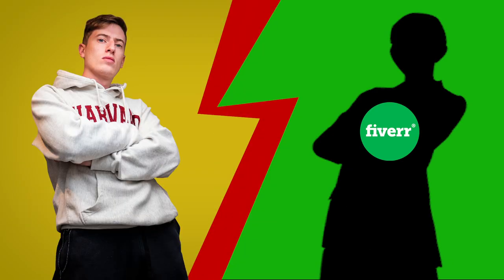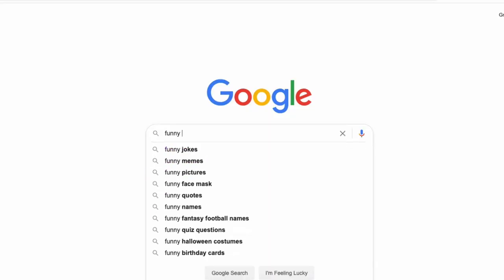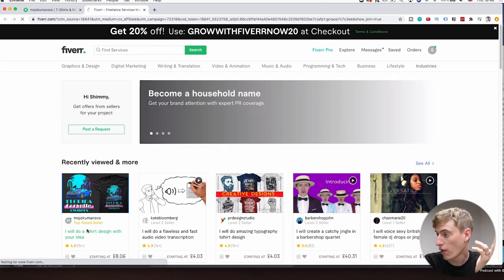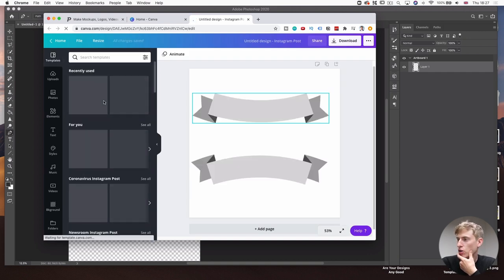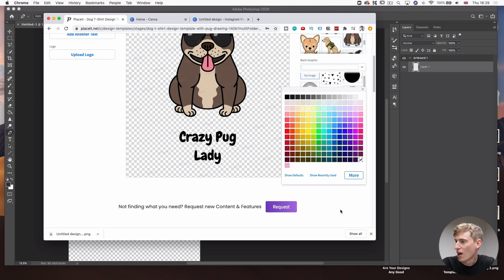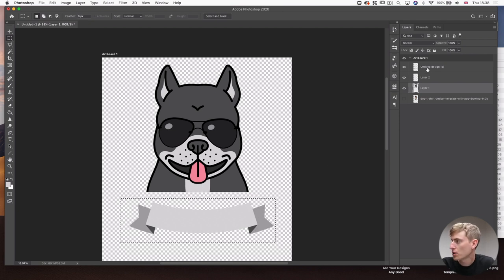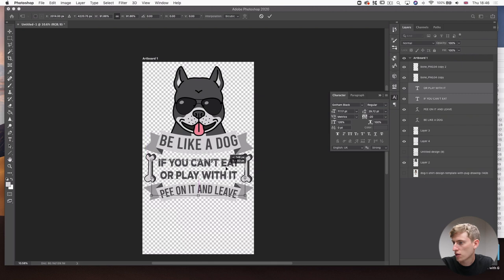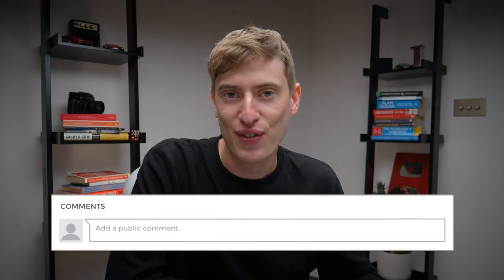I Go Head to Head With a Professional Print on Demand T-shirt Designer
I want to create a fun video where I go head to head with a professional graphic designer. I came up with a pretty good niche and catchphrase for a print on demand t-shirt.

Annoying I filmed the whole thing and mym computer deleted the footage so I reshot it for you!

Chapters:
Intro: 0:00
Running Order: 0:55
Picking a Niche: 1:13
Finding a Saying: 1:44
Finding a Fiverr Seller 3:38
Designing in Photoshop 5:00
The Reveal: 12:33
You Decide: 14:37